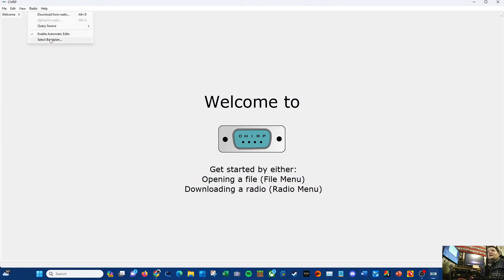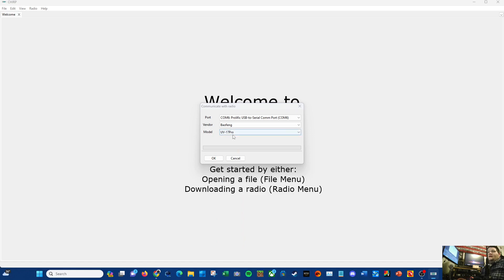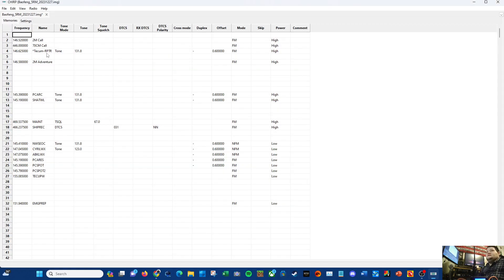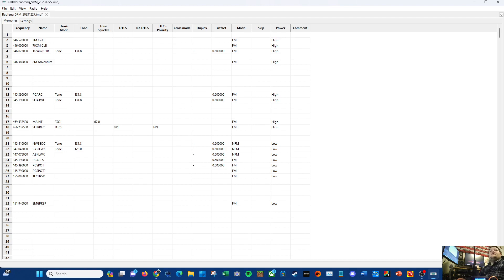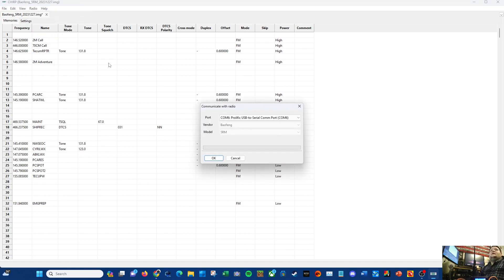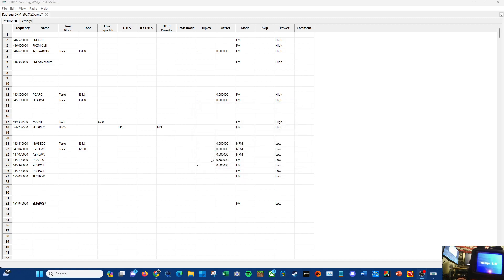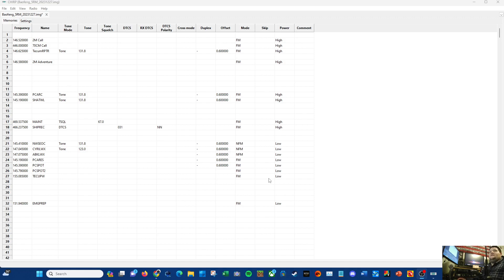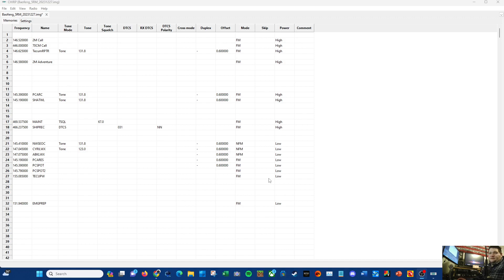Programming the Baofeng 5RM: Updated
Chirp now supports the 5RM. No more having to use UV-17pro.

They are back in stock on Amazon. Not an affiliate link, just a link: BAOFENG 5RM 10W Ham Radio Multi-Band Two Way Radio NOAA Weather Receiver Handheld Walkie Talkies Long Range, One Key Frequency Match, Type C Charging, Airband, 999CH, 2500mAh Battery, Stopwatch